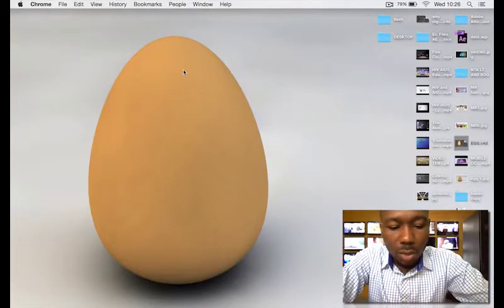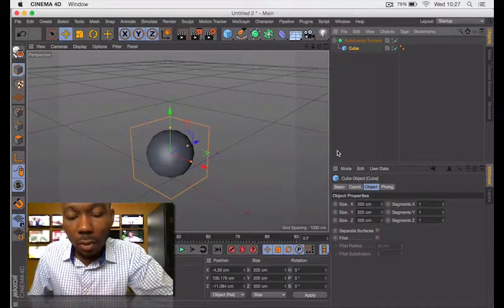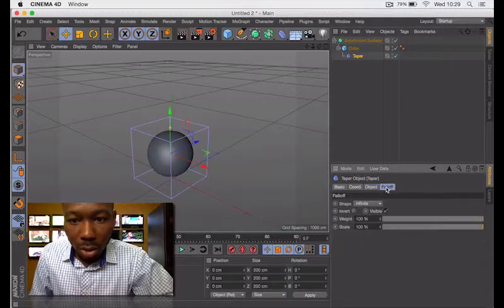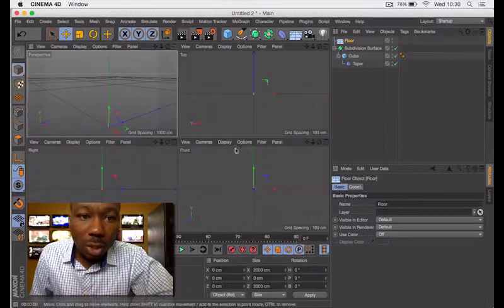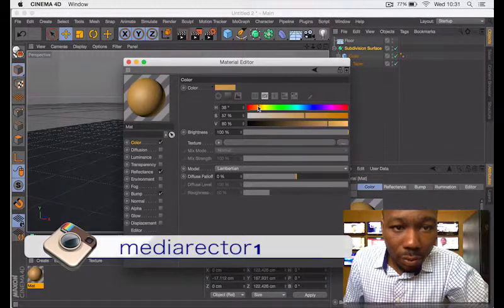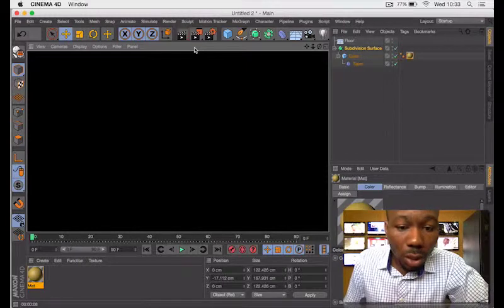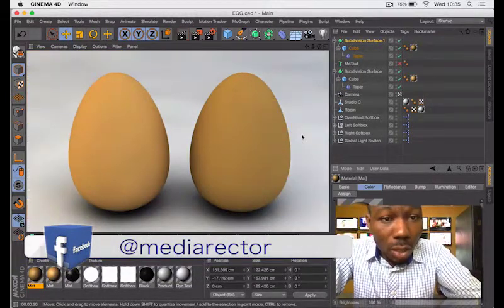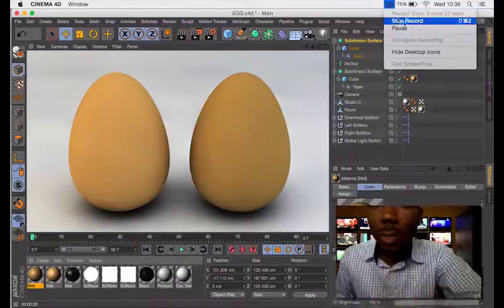Egg modeling tutorial C4D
beginner tut from mediarector